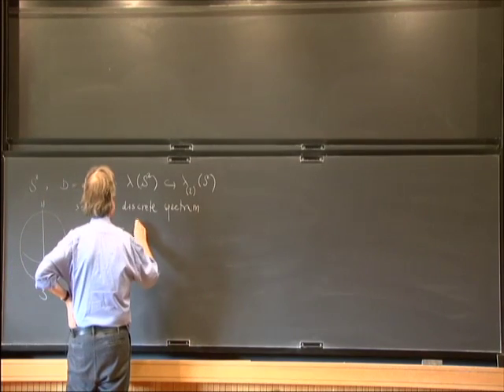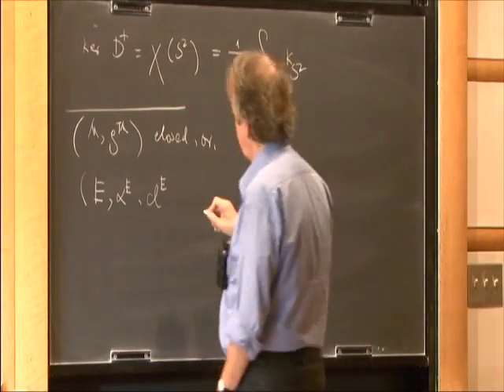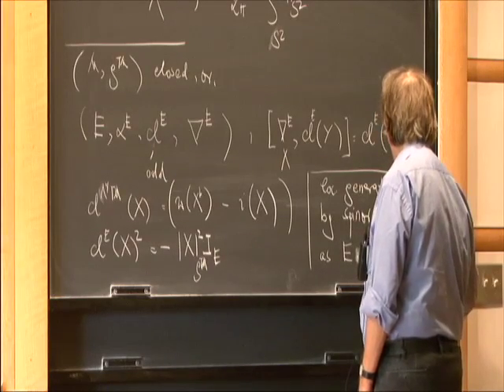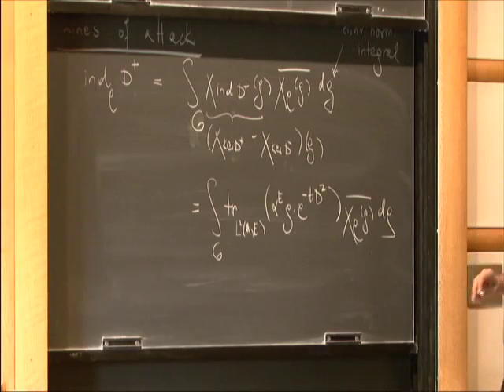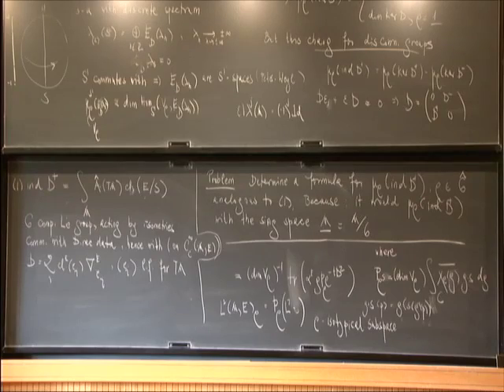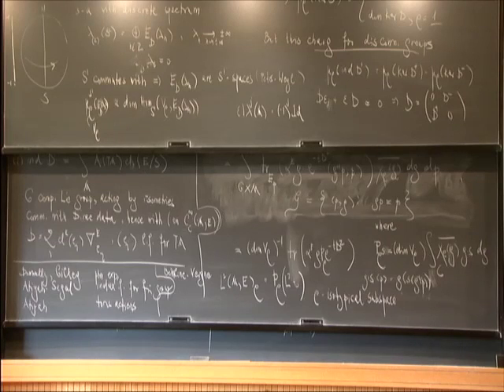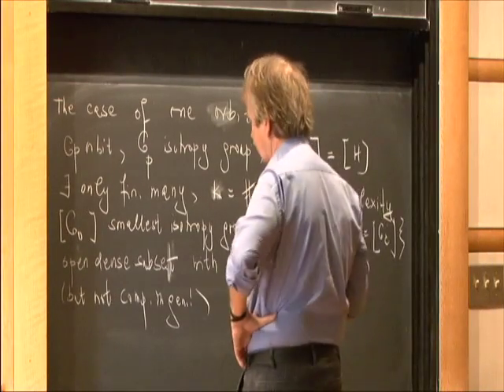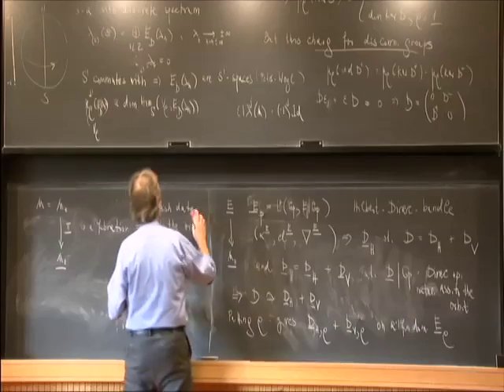Multiplicities and the Equivariant Index - Jochen Bruening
Jochen Bruening
Humboldt University